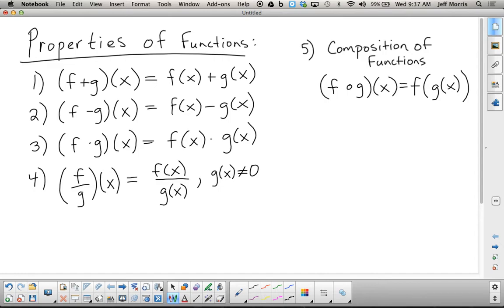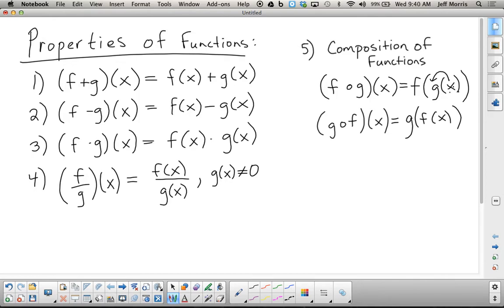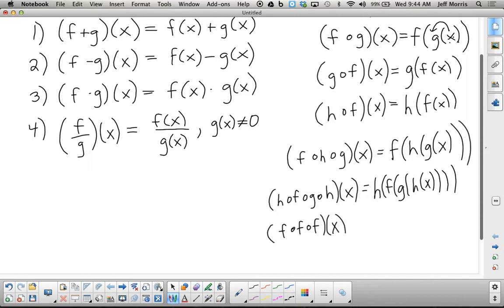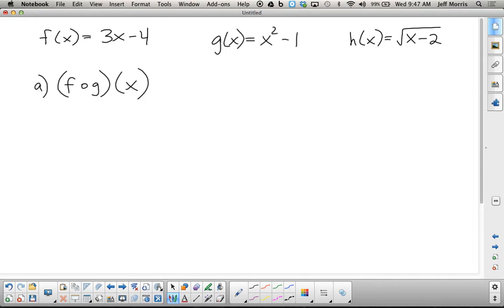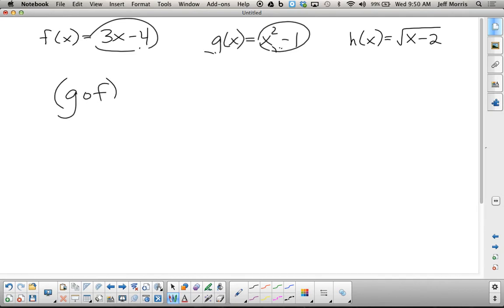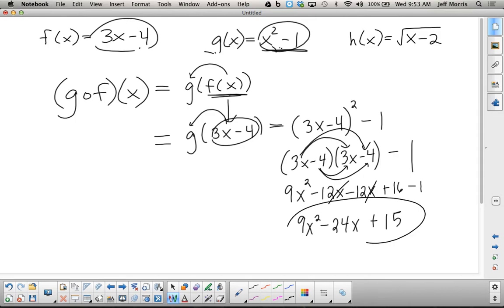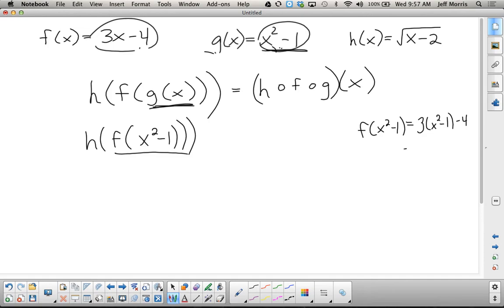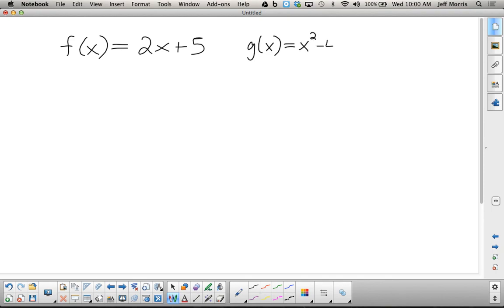Compostion of Functions